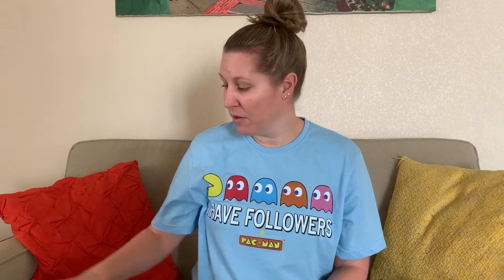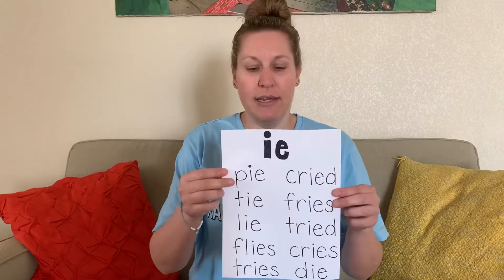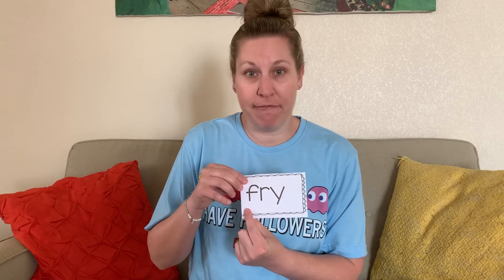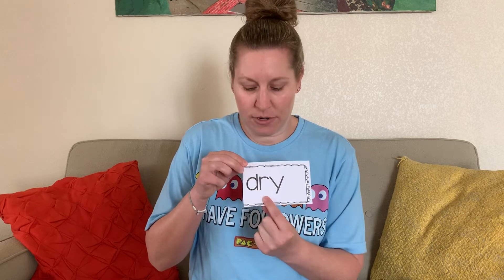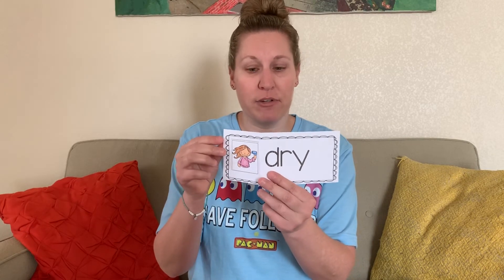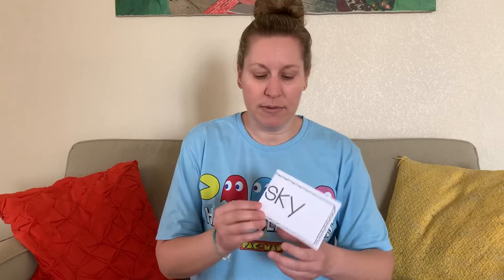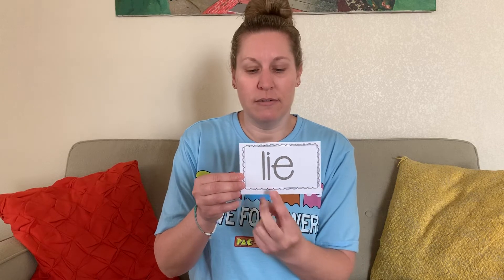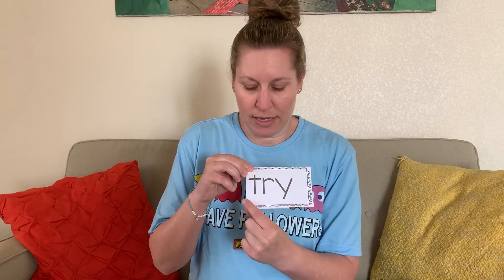Tuesday, March 24, 2020 Reading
Phonemic Awareness and Phonics